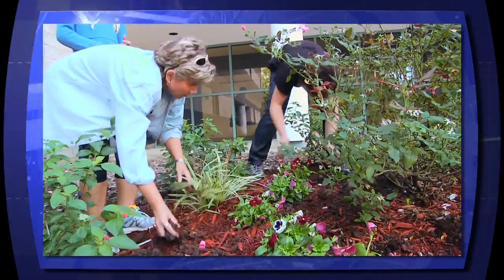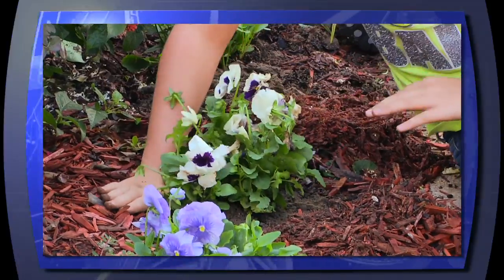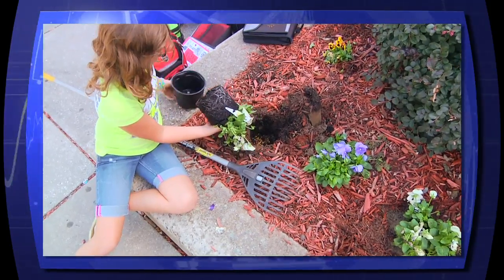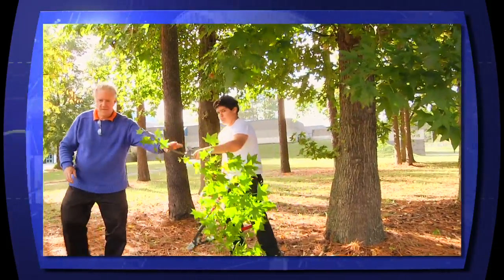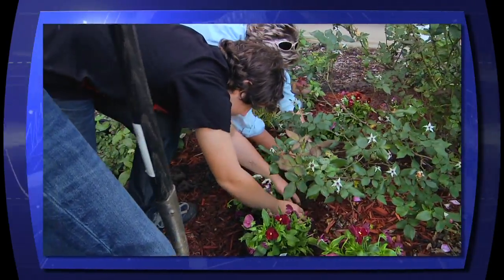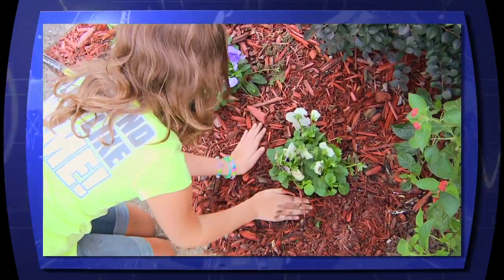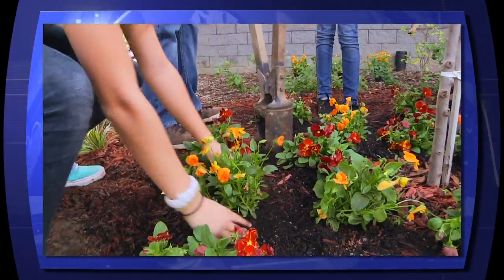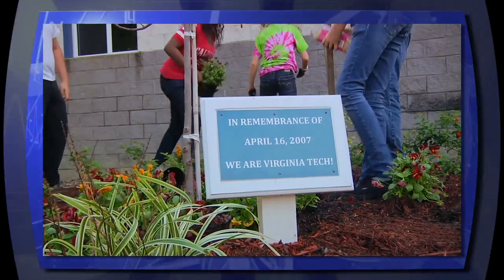Gildersleeve Fall Planting 2013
Gildersleeve Middle School Fall Planting November 2013